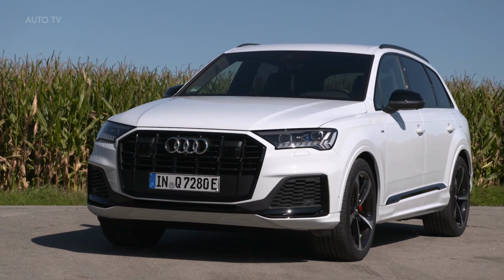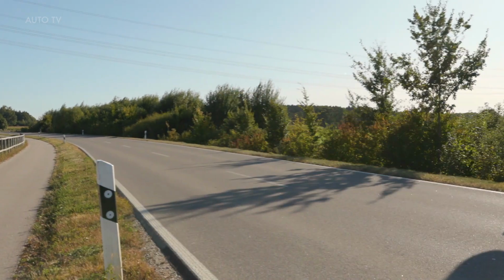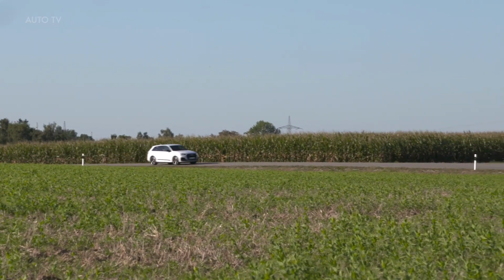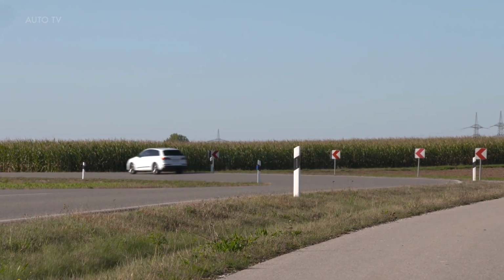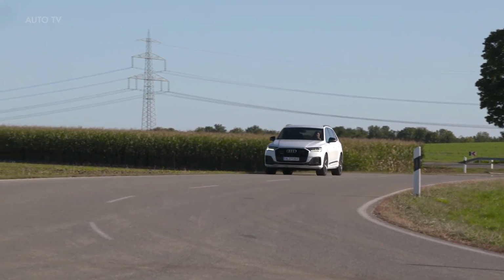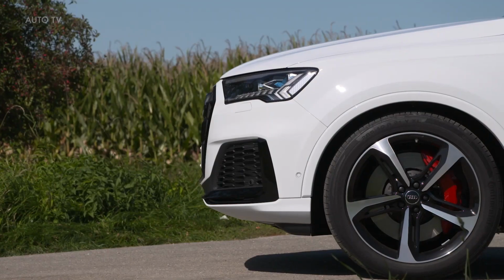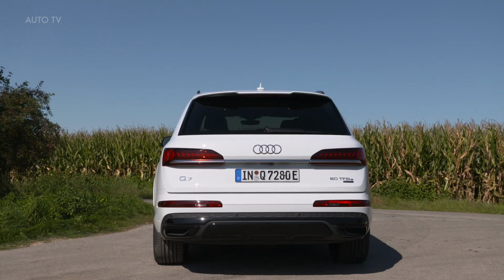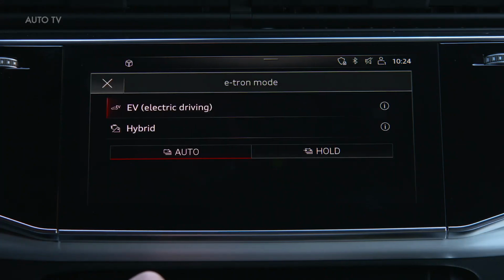2022 Audi Q7 60 TSFI e Quattro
2022 Audi Q7 model line
For 2022, the Q7 portfolio leverages improvements from 2021 for safety including the addition of rear side airbags as standard, heated, power folding exterior mirrors with memory, Ambient interior lighting package, and also adding direct tire pressure monitoring system as standard on the Q7 45 TFSI and 55 TFSI models. For 2022, the Q7 45 TFSI and 55 TFSI Premium Plus package also receives new standard Driver assistance features including Active lane assist with emergency assist and Adaptive cruise assist with Traffic Jam assist. To elevate the sport quotient of the 2022 Q7 45 TFSI model there is now an available Black optic package.

The 500-horsepower, 2022 SQ7 remains the only performance standard 7-seater in the segment, and returns to the 2022 model year with several package updates. The SQ7 now comes with Adaptive Cruise Assist with Traffic jam assist, and Audi Active lane assist with Emergency assist as standard equipment. Additionally, painted red brake calipers become an available standalone option for the both the Premium Plus and Prestige packages, while also remaining an element of the S Sport package option.